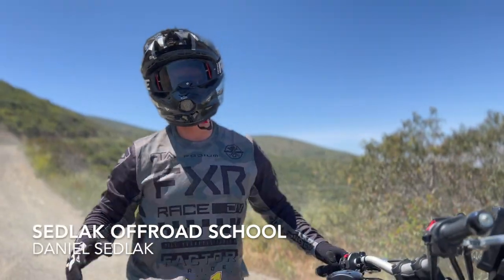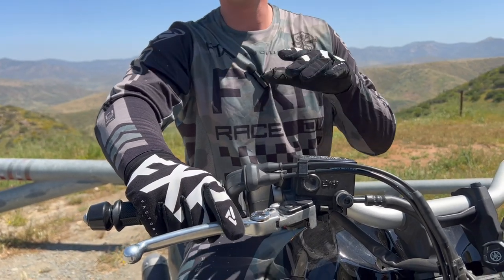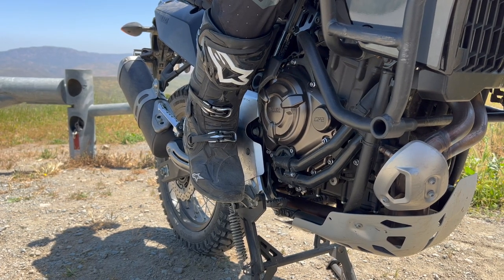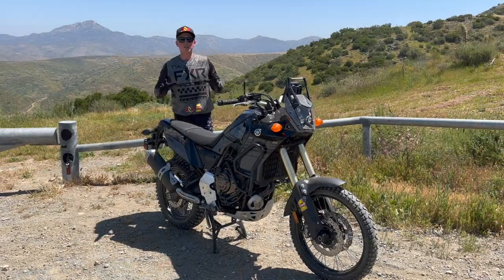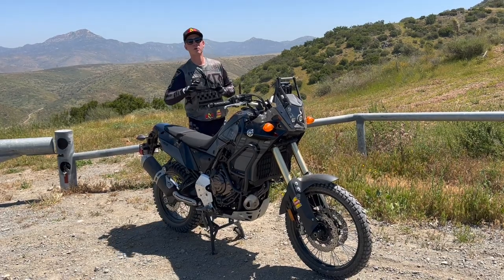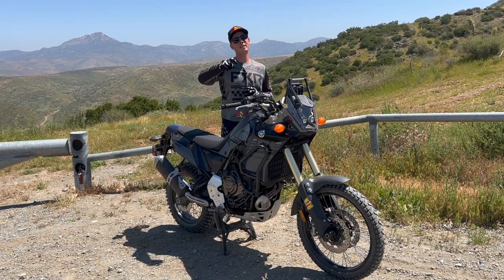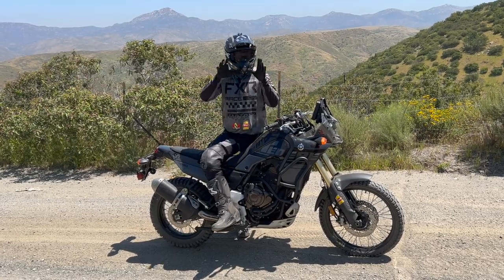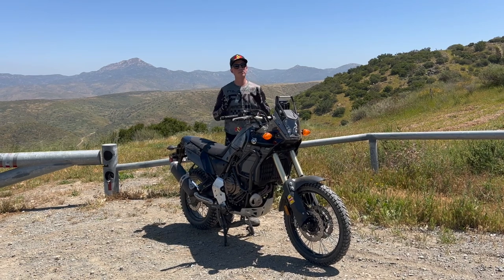ADV Off Road Braking| ALWAYS Use Front and Rear Brake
🚨Train with me Online by joining The ADV Academy 🚨

In this weeks Adventure Motorcycle off road riding tip we talk about the importance of using your front and your rear brake when you are trying to stop your adventure motorcycle.

A lot of new off road riders are very hesitant about using both brakes. They are either heavy on the front brake, because that's how they stop the motorcycle when riding on the street or they are worried about using the front brake and do everything with the rear brake.

In this video our adventure bike instructor Daniel Sedlak will break down the techniques and explain how to properly control your brakes and stop your adventure motorcycle off road.